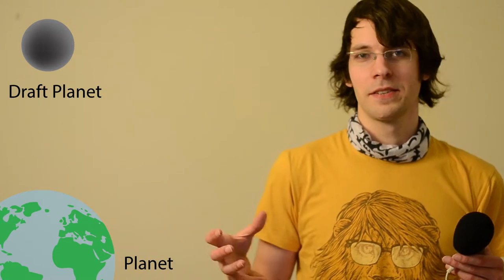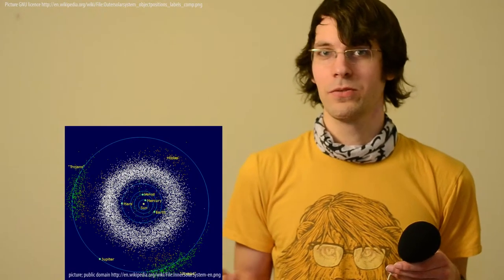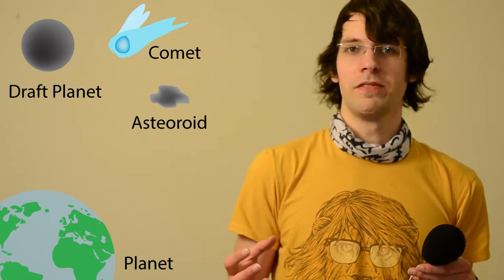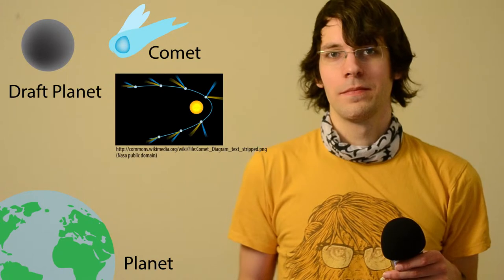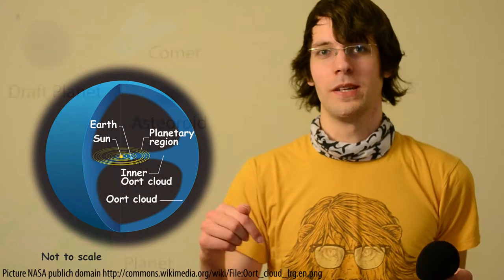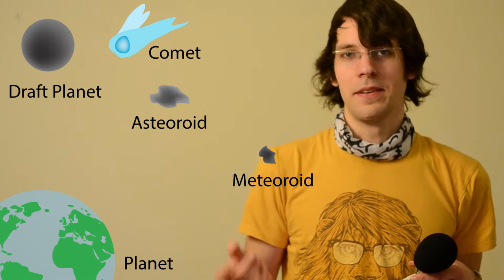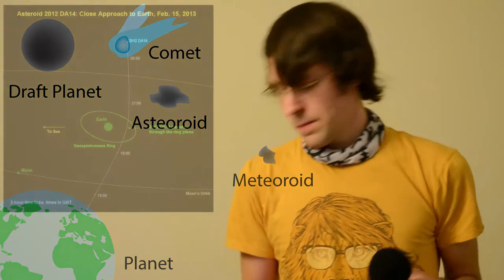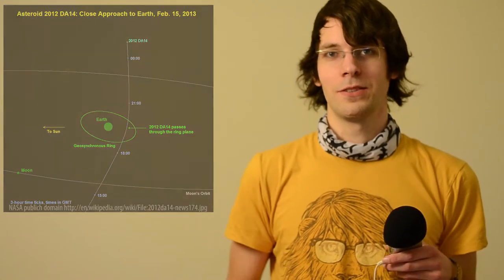7# why am I even bothering uploading this?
Sorry, this video is messed up. (it explains the diference between asteroid comet meteor meteoroid meteorite